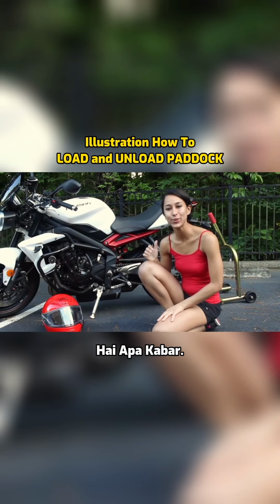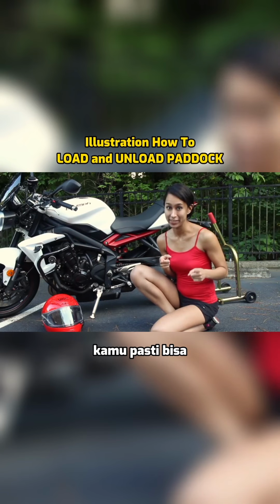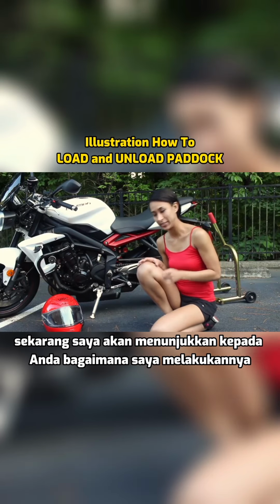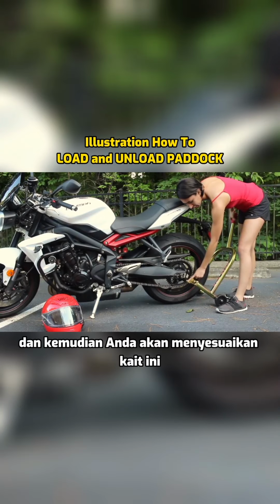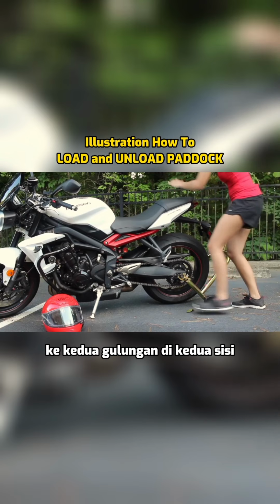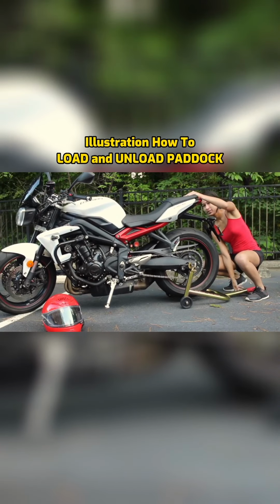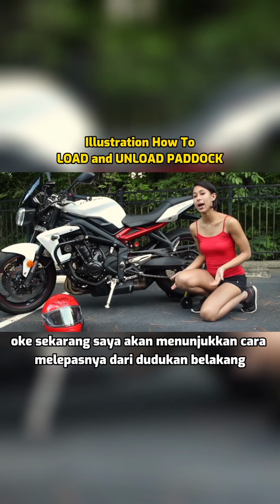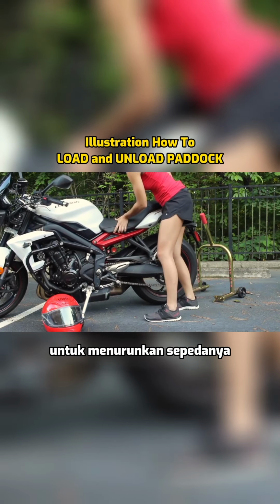Pemula Wajib Tau, Perhatikan Sebelum Membeli Paddock Motor [Cek Deskripsi] @Enduro Life Media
Ketahui Fungsi Pentingnya Paddock Stand untuk Motor Sport.

Apakah kamu pernah mendengar kata paddock stand? Bagi para pemiliki motor sport pasti sudah tidak asing lagi dengan paddock stand. Paddock stand merupakan standar optional yang menopang motor agar tidak miring untuk motor yang memiliki standar samping.

Mendiamkan motor dengan keadaan miring dapat menyebabkan kerusakan pada beberapa komponen penting. Maka dari itu disarankan kamu menggunakan paddock stand untuk motor sportmu. Paddock stand memiliki beberapa fungsi, antara lain :

1. Menjaga kondisi ban tetap awet

Motor yang sering terparkir miring karena hanya memiliki standar samping dapat membuat ban dapat berubah bentuk yang dapat menganggu performa berkendara.

2. Menjaga posisi motor tetap tegak

Dengan adanya paddock stand, motor dapat terparkir dengan tegap dan menghindari kerusakan pada komponen motor akibat posisi motor yang miring.

3. Memudahkan ketika melakukan servis ringan

Paddock stand dapat membuat posisi motor tegak sehingga dapat memudahkan kamu ketika ingin melakukan servis ringan seperti menyetel rantai atau melepas roda belakang.